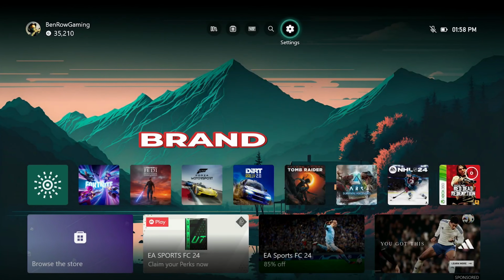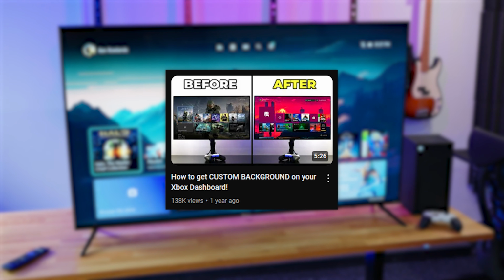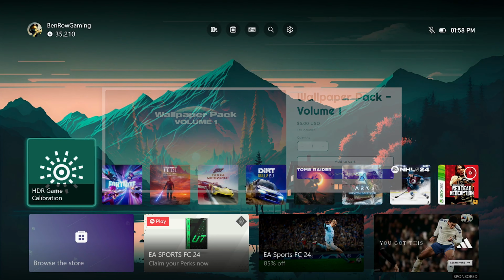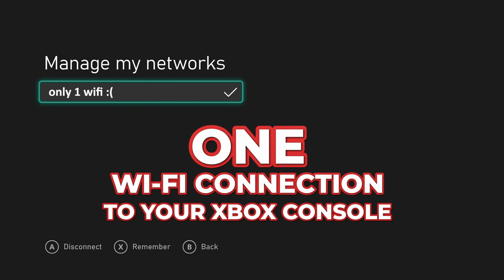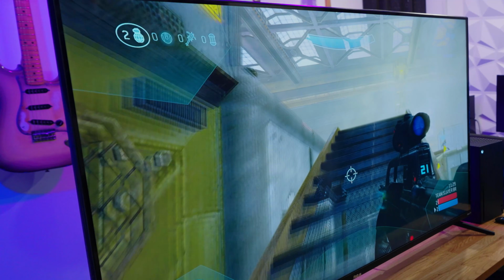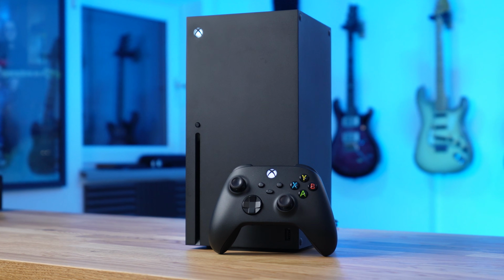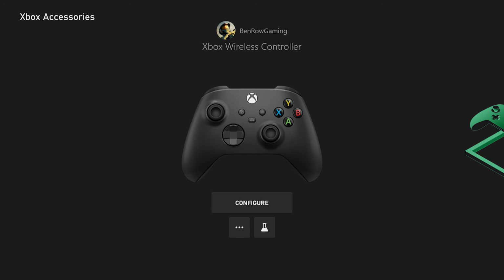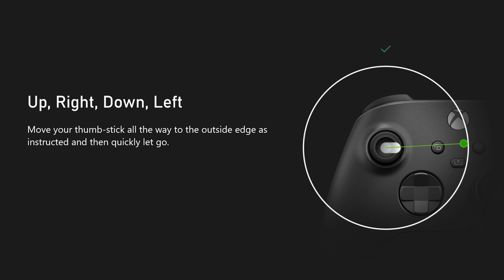You Must Change These Settings On Your Xbox!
You MUST change THIS on your Xbox RIGHT NOW! Xbox Features that you NEED to KNOW! These are some of the most important Xbox tips and hidden features that NEW Xbox gamers should be aware of! Including controller hacks, Xbox Mods, Xbox Shortcuts and so much more! These Xbox Tips and Tricks will help you get the most out of your Xbox Series X, Xbox Series S and Xbox One!